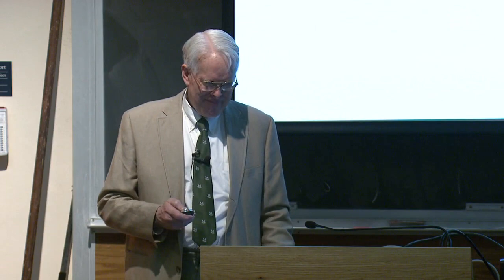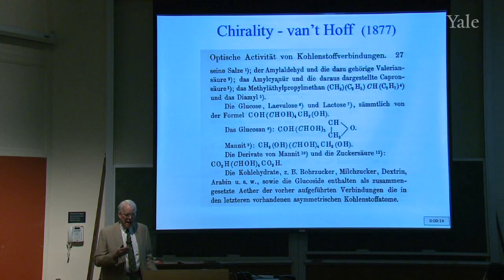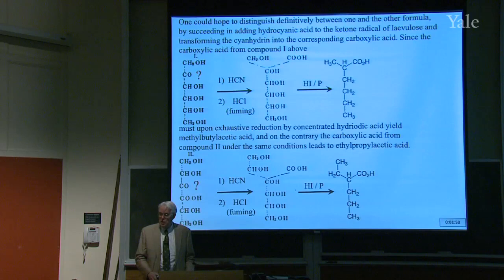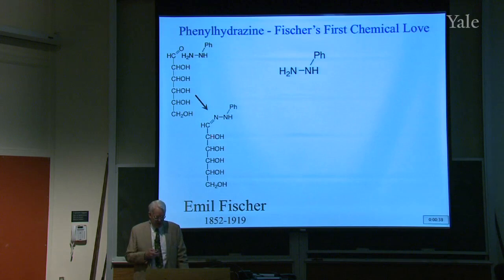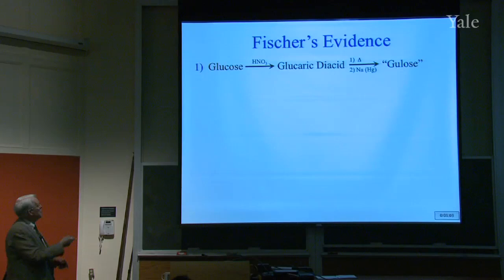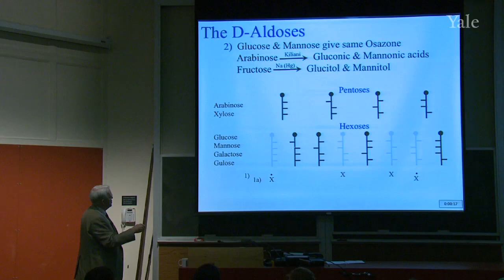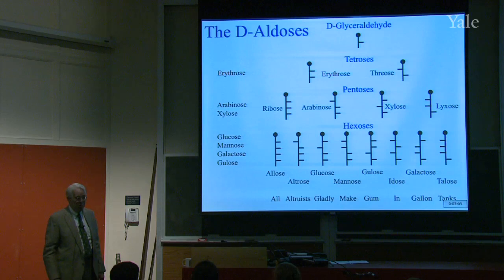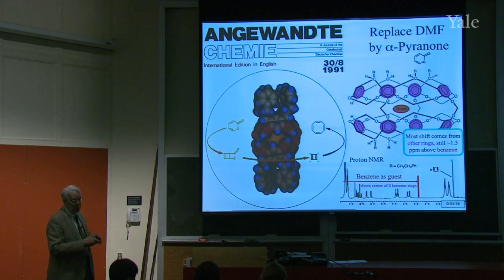37. Proving the Configuration of Glucose and Synthesizing Two Unnatural Products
Modern spectroscopic tools show not only the constitution, configuration, and conformation of glucose but also how it interconverts between isomeric hemiketal pyranose rings. One of mankind's great accomplishments was determinining its constitution and especially its configuration before such spectroscopy.  By 1887 Heinrich Kiliani had established the constitution of glucose as an aldohexose, and with help from Emil Fischer, he developed a method for homologating aldoses. Fisher assembled a great deal of experimental evidence on interconversion of natural and artificial aldoses, and their derivatives, especially their crystalline osazones.  In 1892 he used this evidence to prove logically which of eight aldohexose configurations corresponds to glucose and to provide definitive support for van't Hoff's stereochemical theory. In 1991 Cram, Tanner, and Thomas reported the NMR spectrum of antiaromatic cyclobutadiene, which they prepared by photolysis inside a clamshell molecule that they designed and constructed in order to isolate this highly reactive molecule.

00:00 - Chapter 1. Glucose Structure by IR, NMR, and X-Ray
08:12 - Chapter 2. Glucose Constitution from van't Hoff to the Kiliani-Fischer Synthesis
23:28 - Chapter 3. Fischer's Osazones, Fischer's Projection, and Fischer's Evidence
35:25 - Chapter 4. Fischer's Proof of the Configuration of Glucose
47:16 - Chapter 5. Synthesizing a Cyclobutadiene Precursor in a Designer Clamshell
52:52 - Chapter 6. The Antiaromaticity of Cyclobutadiene